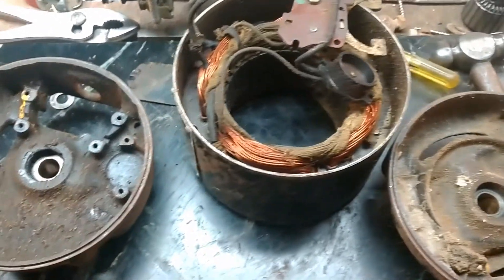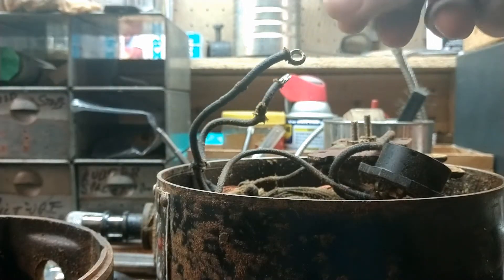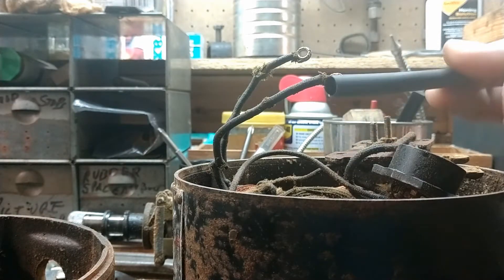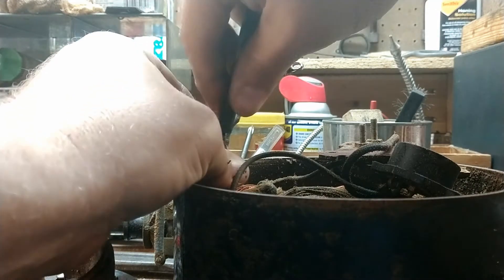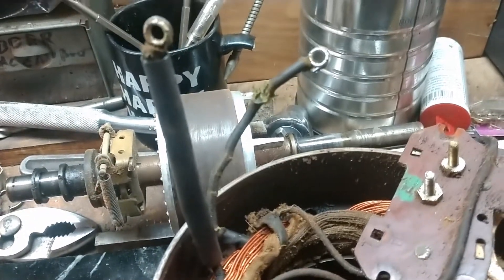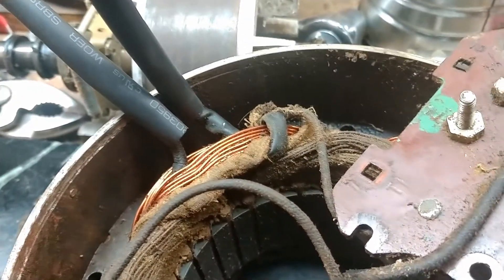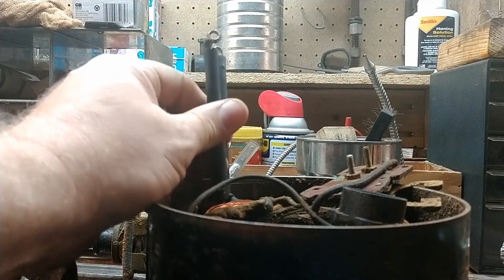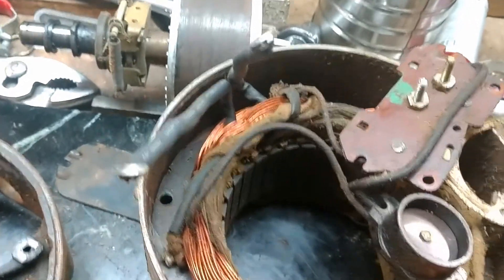Electric Motor Repair Cracked Insulation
This video shows how I repaired brittle, cracked wire insulation on an antique electric motor.